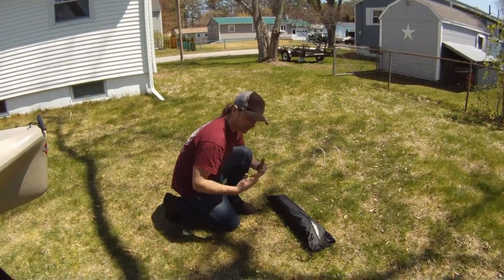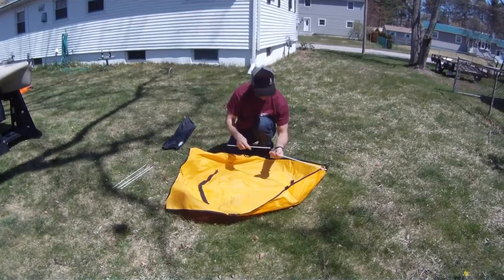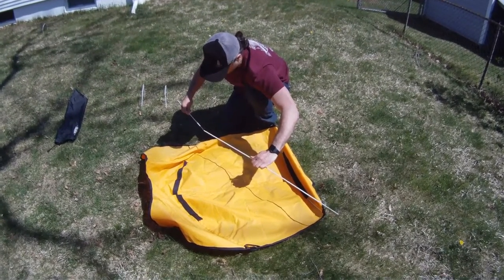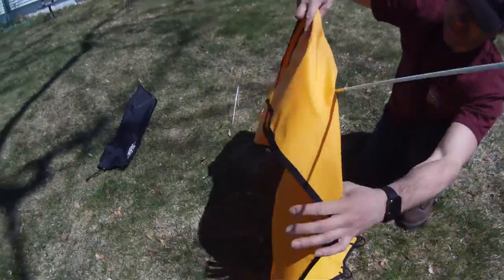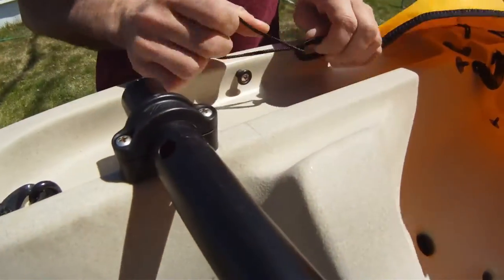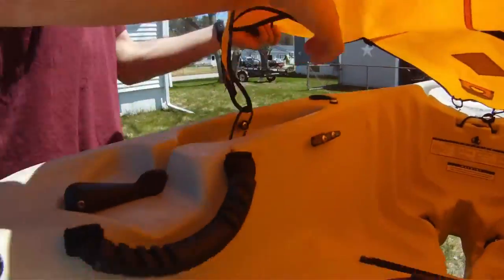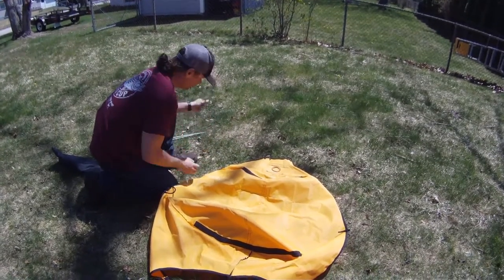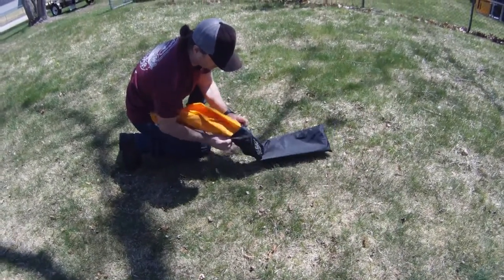Hobie Kayak Spray Skirt Attach and Removal, Kayak Sailing, Hobie Outback, Hobie Mirage Drive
A quick video showing the attaching and removing the Hobie Spray Skirt.   The skirt is perfect for rough seas while sailing, fishing, or to block some sun.